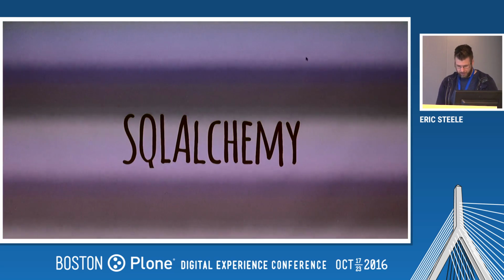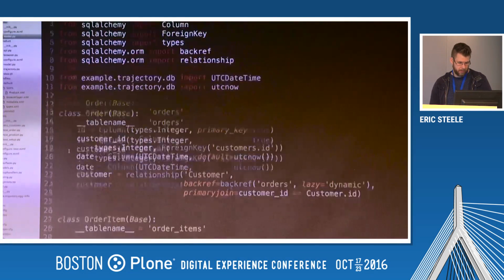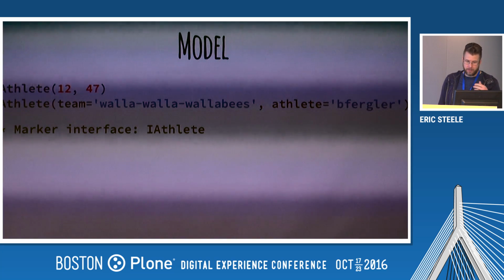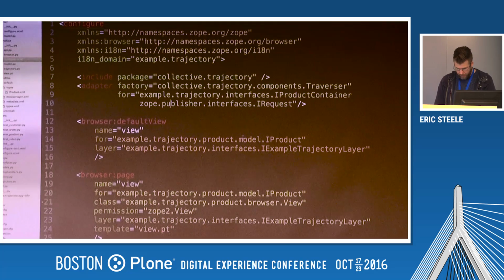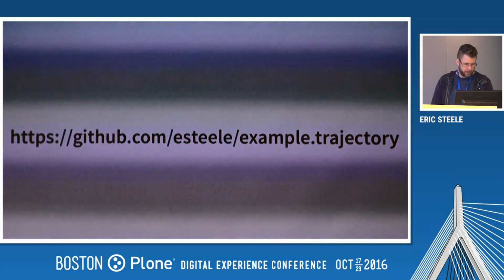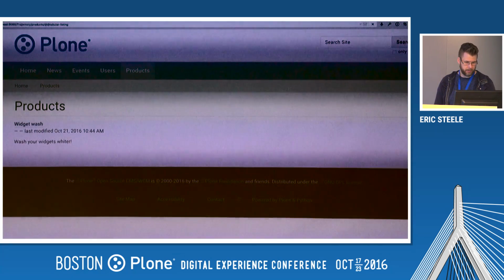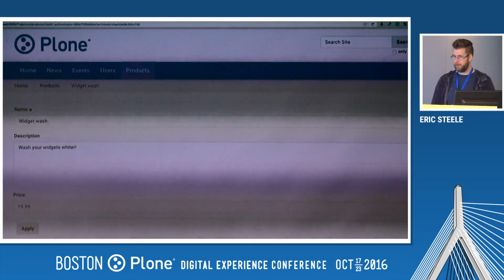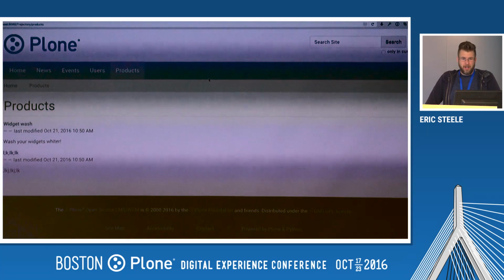Day 3: Integrating SQL Data into your Plone Site by Eric Steele